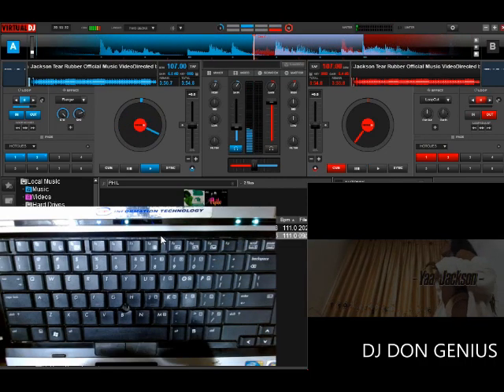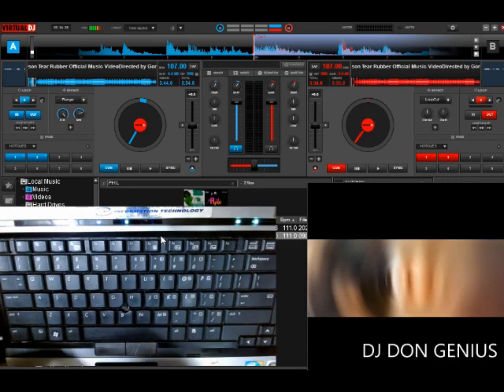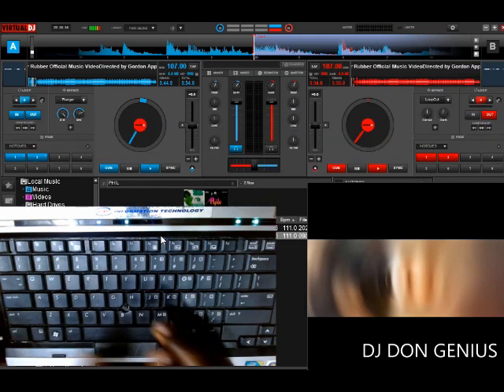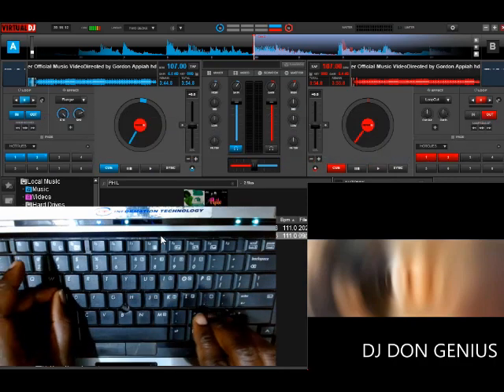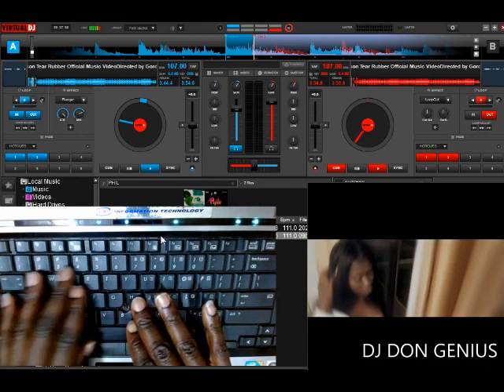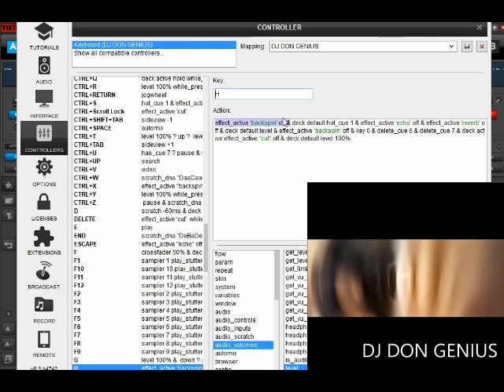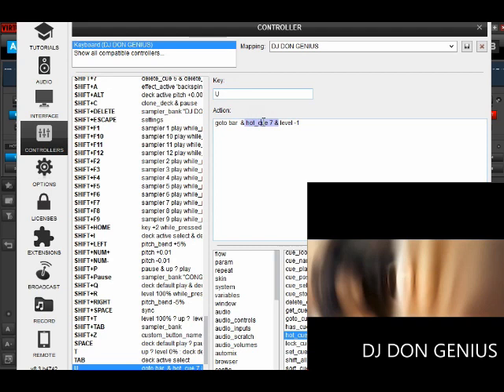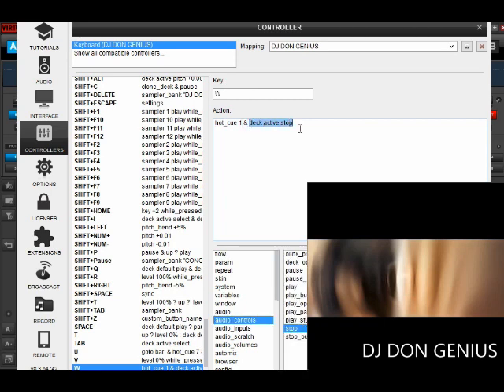Combining Hot Cue With Effects On Virtual DJ Like On Turn Tables Controller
How to combine Hot Cue With Effects On Virtual DJ Like On Turn Tables Controller using Keyboard is one of the most effect Dj Skill and Tricks Needed for effective by every DJ for mixing any kind song, be it afrobeats, hip hop  etc.
This Helps Beatmatching, Smooth Transition, BeatJoging, and Synchronizing, Scratching.
Best Dj Tutorials

Below is the vdj script i used with associated keyboard key:
H :
W:
N:

The next Generation Console Dj
Downlaod Audio MIX through this link
 AFROBEAT-BEST-MIX By Dj Don Genius
 Afrobeat Dj Drum mix By DJ DON GENIUS